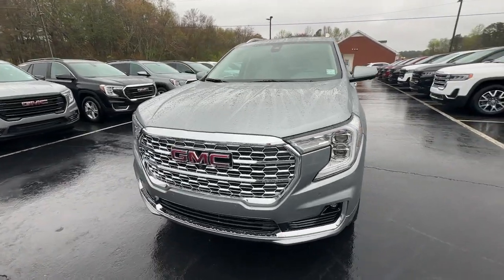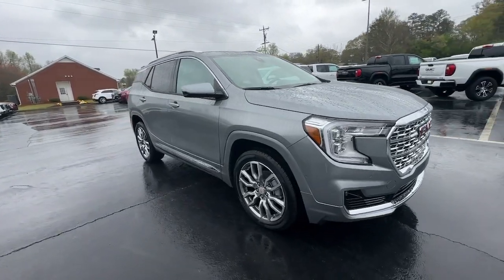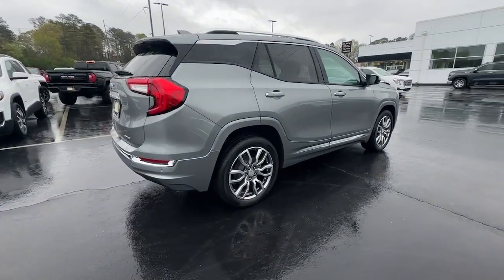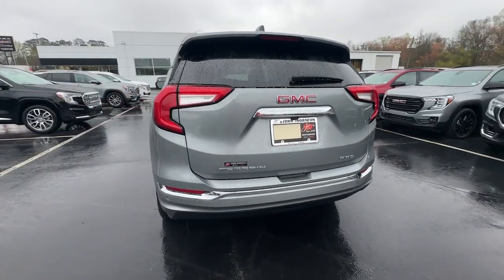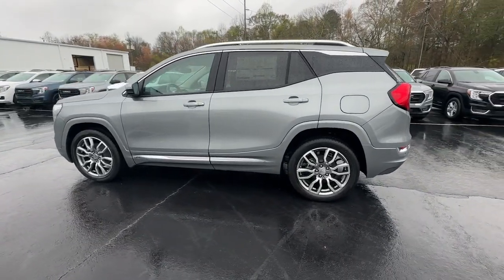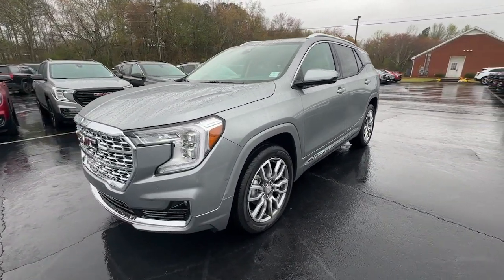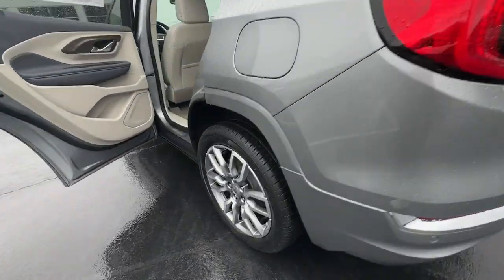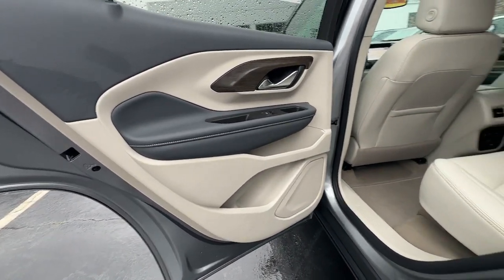2024 GMC Terrain Carrollton, Franklin, Atlanta, Marietta, Newnan, GA RG804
Sterling Metallic New 2024 GMC Terrain Denali available in Carrollton, Georgia at John Thornton Cadillac Buick GMC. Servicing the Franklin, Atlanta, Marietta, Newnan, GA.